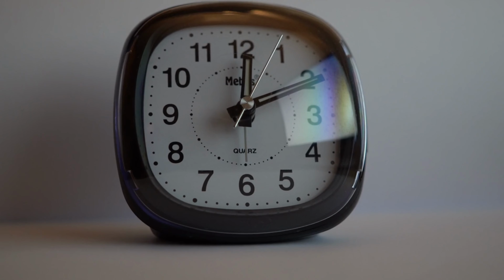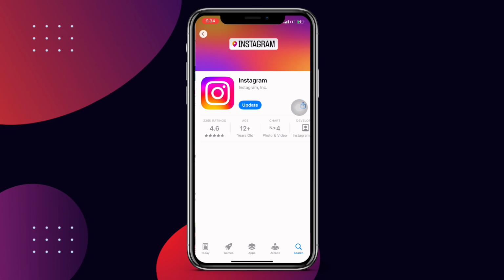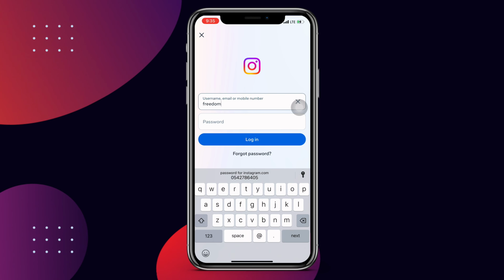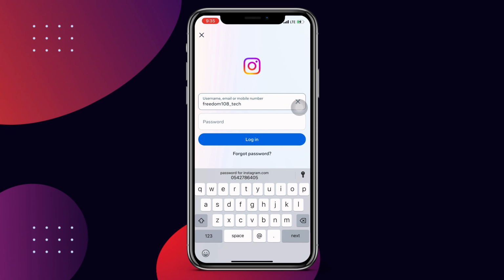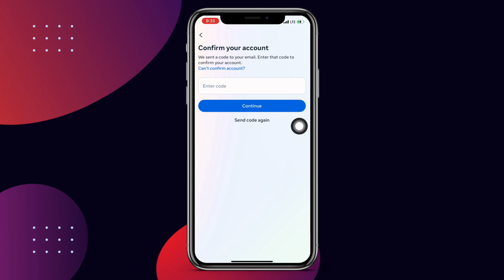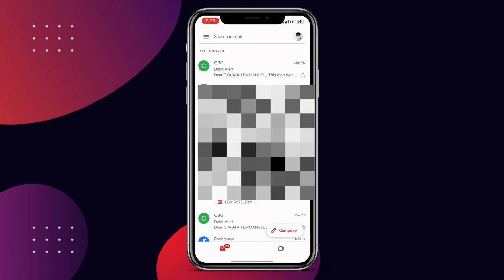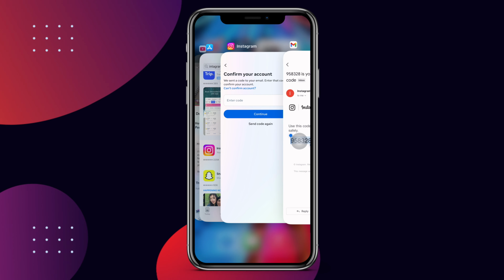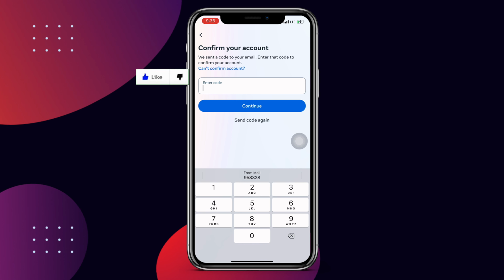NEW! How to Login Your Instagram Account WITHOUT Password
Forgot your Instagram password or want to access your account without entering your password? Learn how to login to your Instagram account without a password using alternative methods. In this tutorial, we'll show you step-by-step how to use Instagram's password reset feature, two-factor authentication, and other methods to access your account securely.

Your Queries;

• Login Instagram without password
• Instagram password reset
• Instagram two-factor authentication
• Instagram account recovery
• Instagram login methods